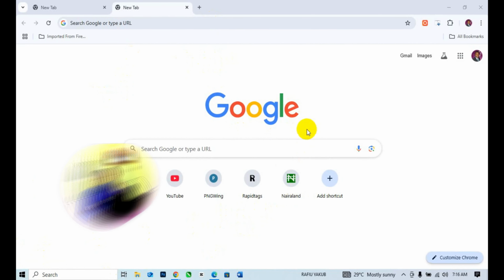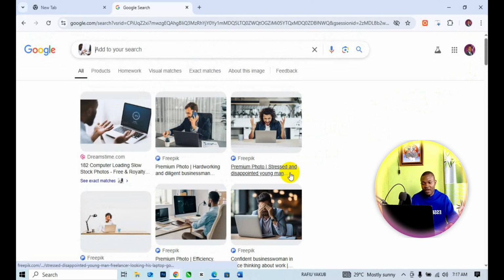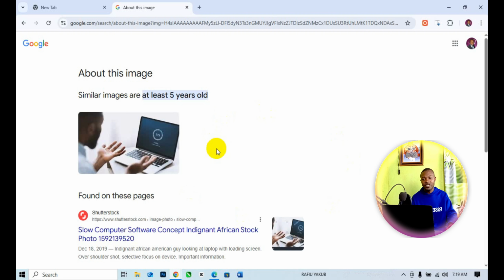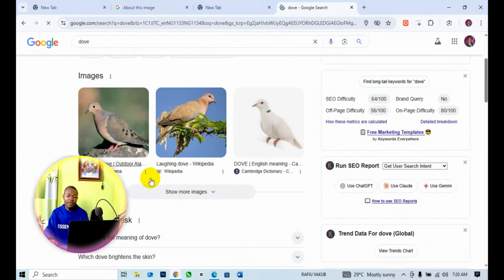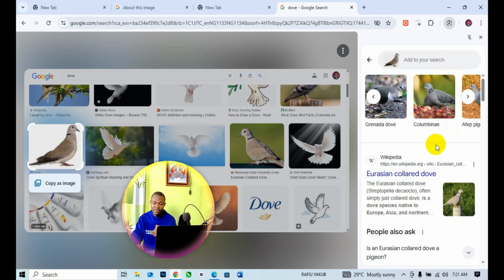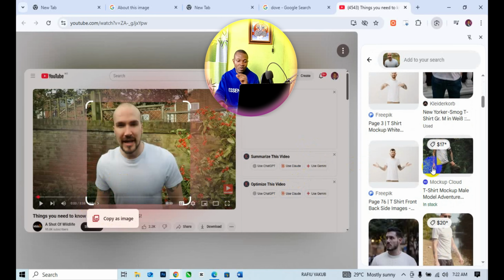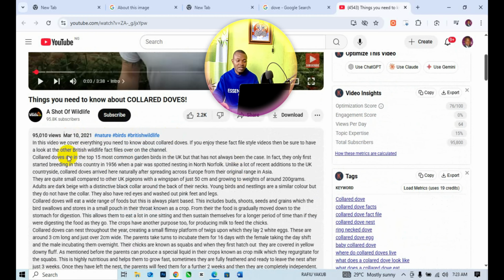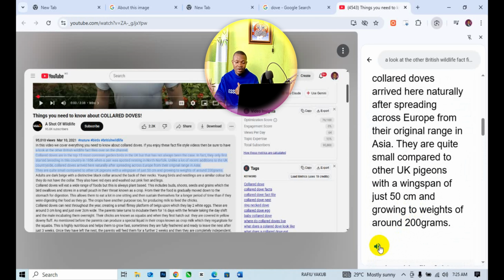New Google Lens vs. Old: Discover the Best Way to Google Search with Images!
Curious about how Google's revolutionary Lens feature has evolved? In this video, we take a deep dive into the **new Google Lens** and compare it with its previous version to uncover the best way to enhance your image-based searches. Whether you're already a Lens user or exploring it for the first time, this video is packed with insights to help you make the most of this innovative tool!

- A breakdown of "how the new Google Lens works" compared to the older version.
- Highlights of the latest updates, including improved AI, faster search results, and expanded features.
- Real-life use cases demonstrating the incredible capabilities of both versions.
- Tips and tricks for optimizing your Google Lens experience.

Discover the improvements that make the new Google Lens an indispensable tool for visual search and productivity. Learn how it can assist with translations, shopping, homework help, and identifying landmarks or objects—all with the snap of your camera!

This video is ideal for tech enthusiasts, Google Lens users, and anyone looking to simplify their search process with image-based technology.

Got questions or suggestions? Drop them in the comments section—your feedback keeps us going!